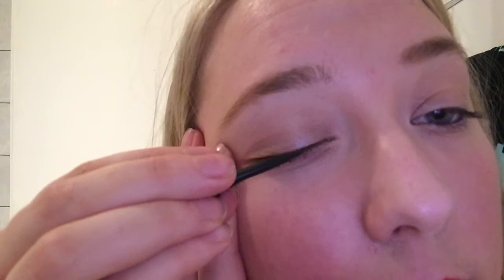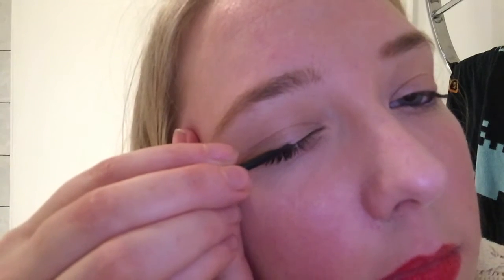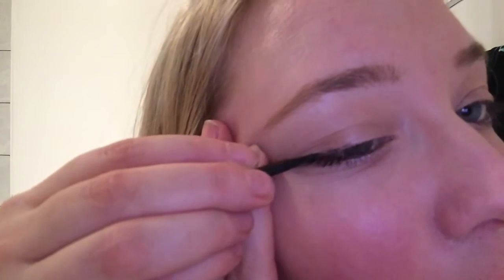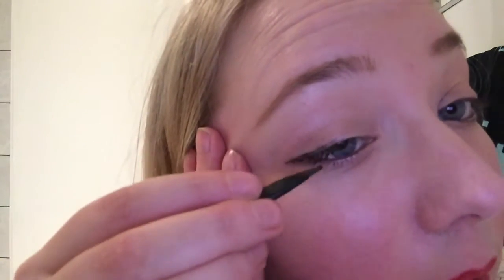Liquid Eyeliner ~ Take 3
I cannot apply liquid eyeliner to save my life so I'm filming my attempts until I finally master it ~ suggestions very much welcome!

Products mentioned in this video:
MUA WetLook Eyeliner in Black

Stalk me on the Internets!
Snapchat Username: brokeinthesmoke

EQUIPMENT (lolz)
Camera: Front facing camera on iPhone 6
Editing software: iMovie 10.1I cannot apply liquid eyeliner to save my life so I'm filming my attempts until I finally master it ~ suggestions very much welcome!

Snapchat Username: brokeinthesmoke

EQUIPMENT (lolz)
Microphone: Built in
Editing software: iMovie 10.1